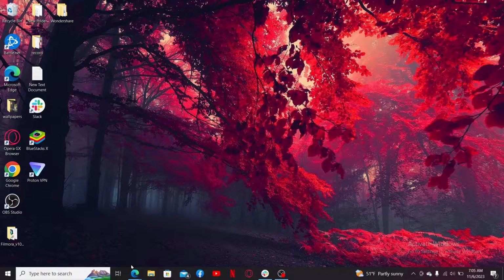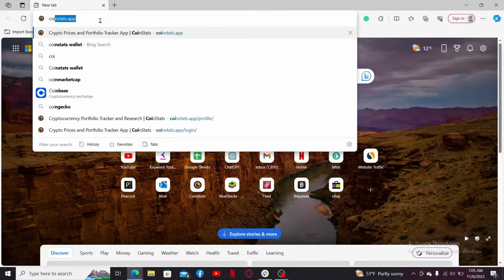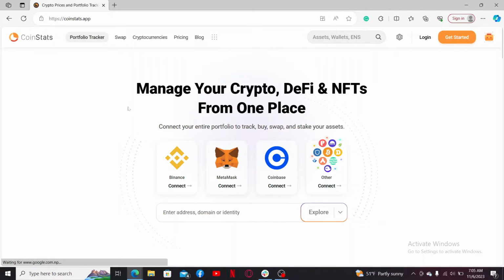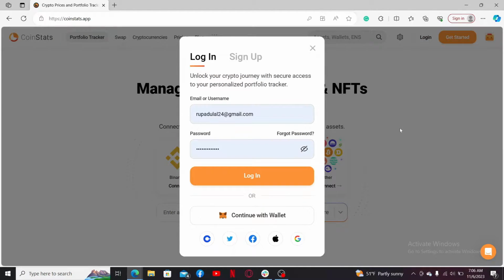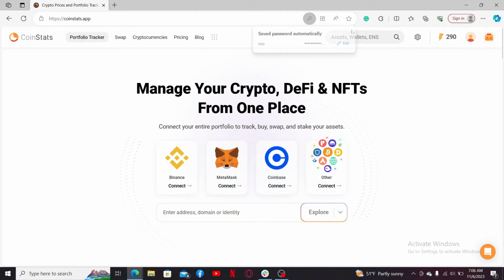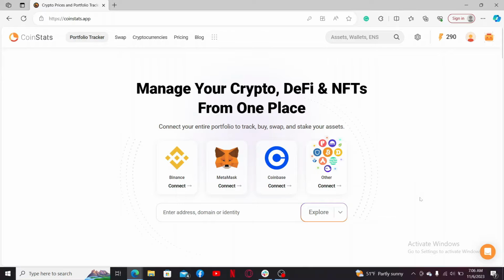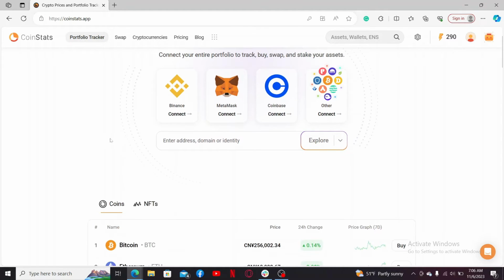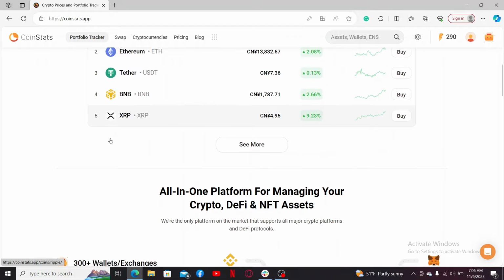How to Change Currency on CoinStats Account 2023?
In this video, I will show you how to easily change your preferred currency on CoinStats. This process is simple and can be done in just a few minutes.